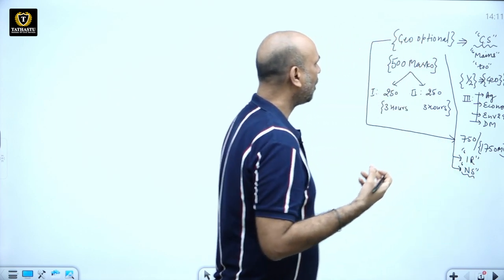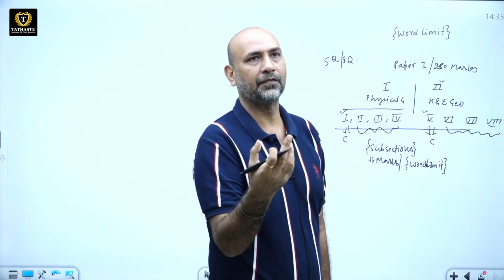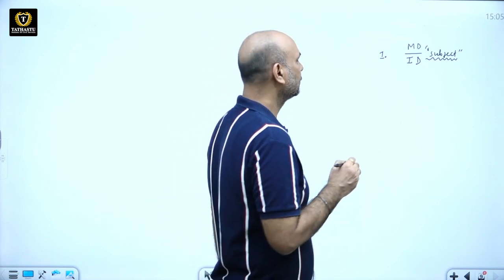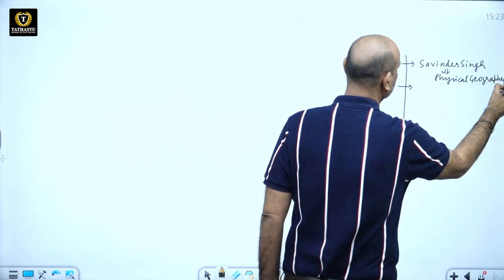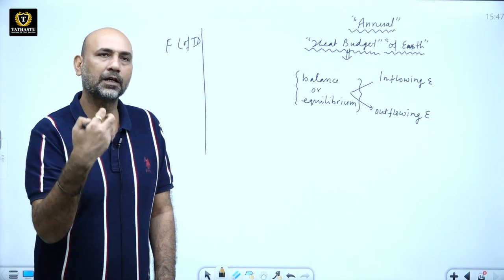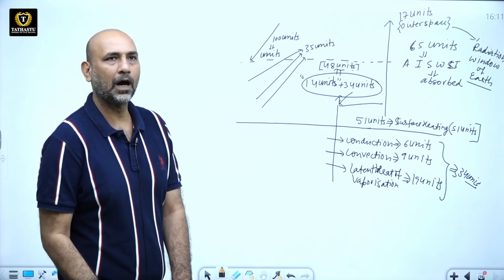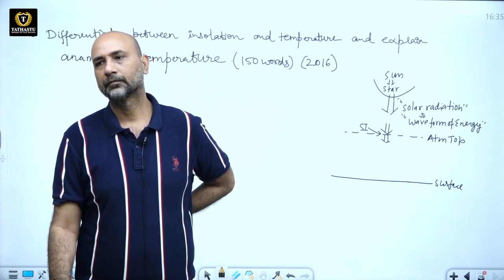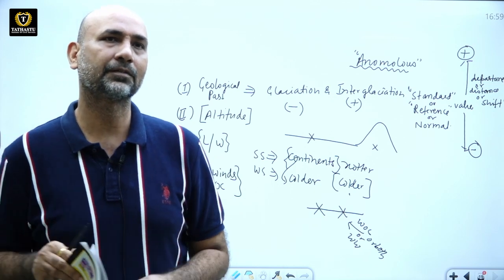Geography Optional | Lecture -1 | Sharad Mani Thakur Sir (13+ Years Experience) | Tathastu ICS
🎓 BA + UPSC
🎓 MA + UPSC
🎓 Diploma + UPSC